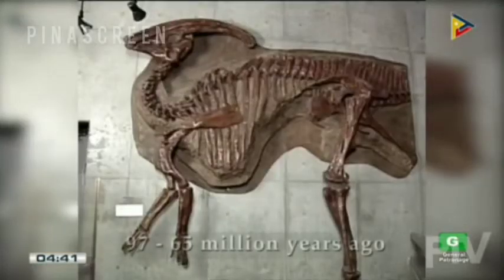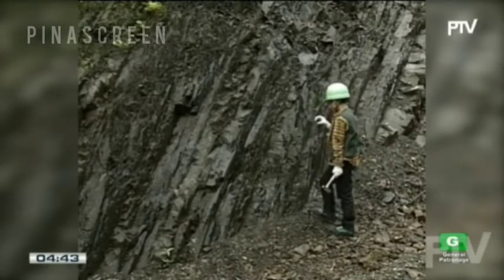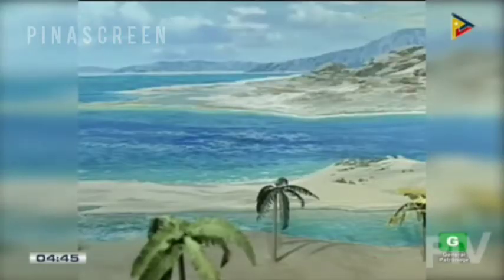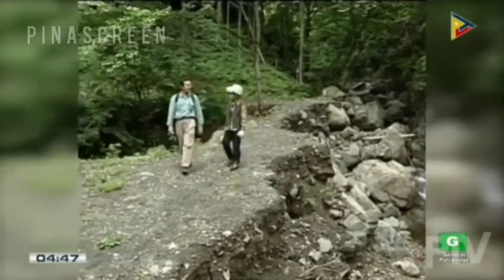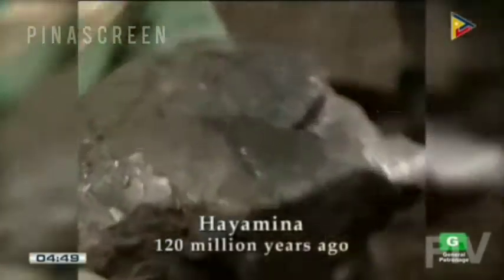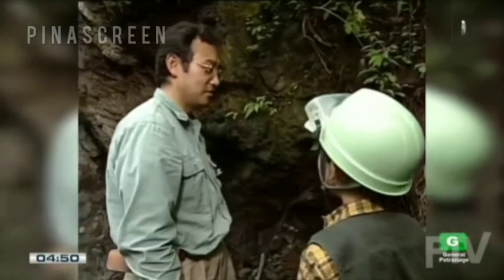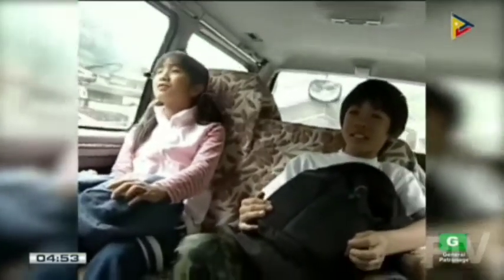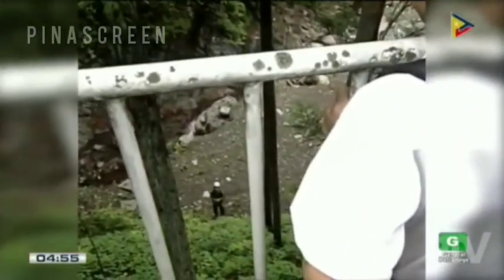Data Science Search Box - Stratum Time Capsule Episode | NHK on PTV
September 7, 5:00 pm